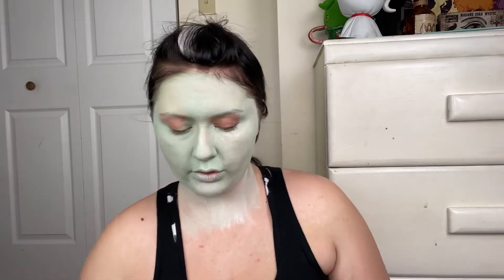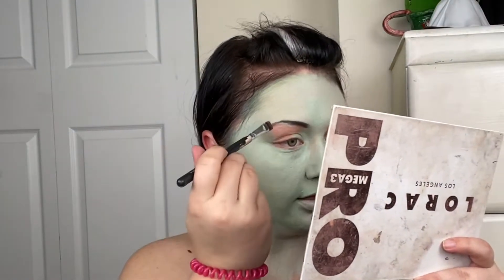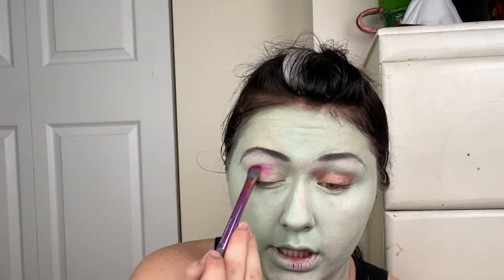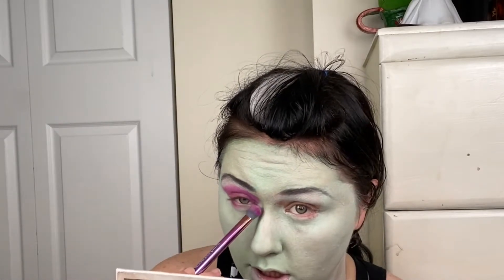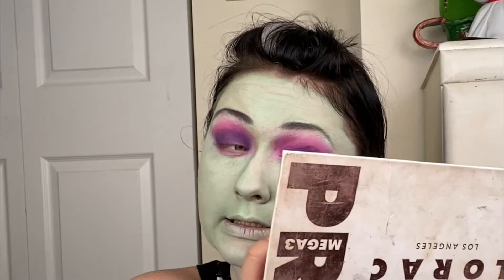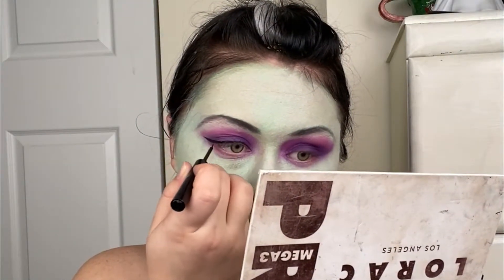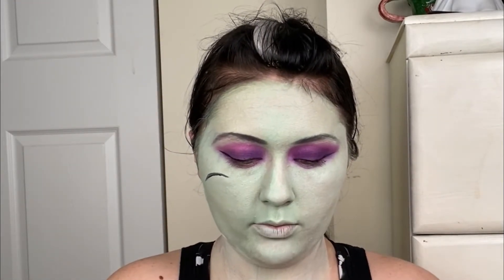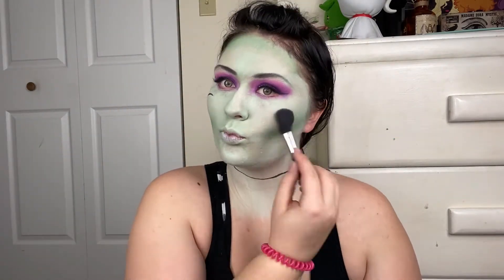Frankie Stein Monster High Makeup Tutorial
I was asked to do a Frankie Stein Makeup Tutorial from Monster High by one of my viewers so here it is! Because I have more coming including Draculara!